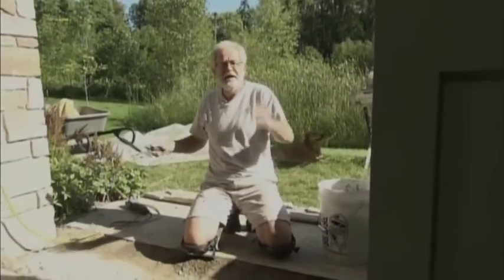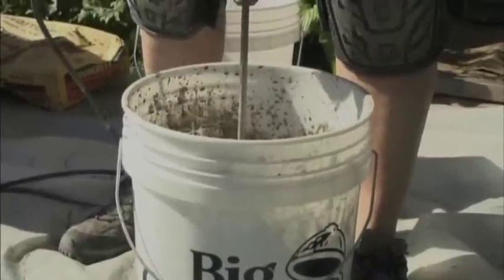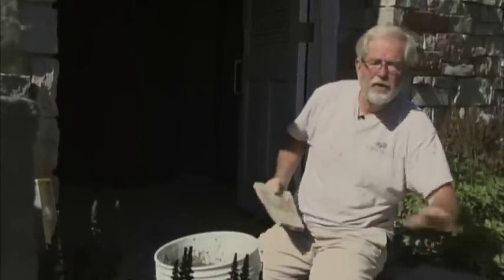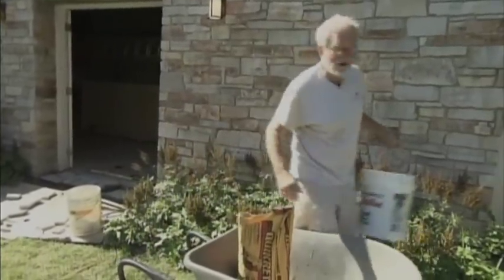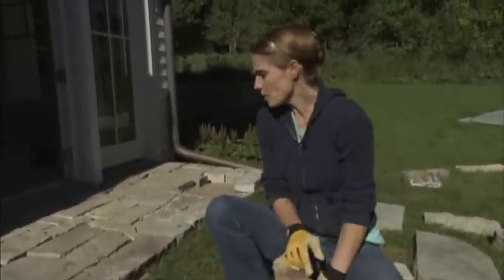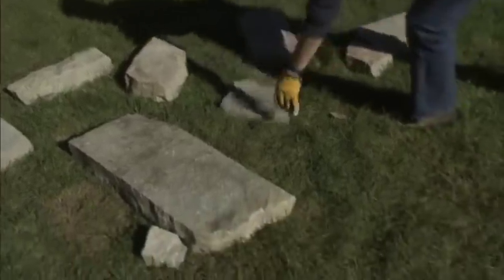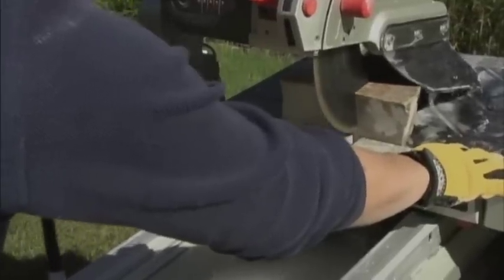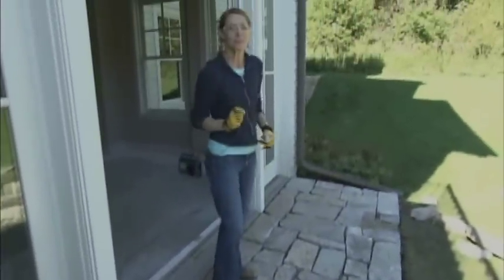Hometime TV: Setting Paver Stones with QUIKRETE® Sand Topping Mix.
On this episode of Hometime, the team sets paver stones with QUIKRETE® Sand Topping Mix.